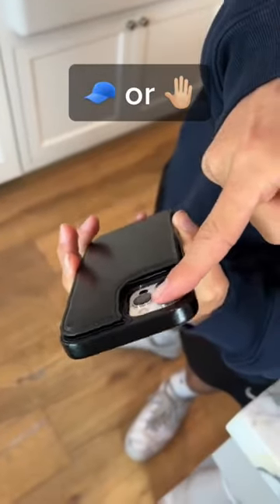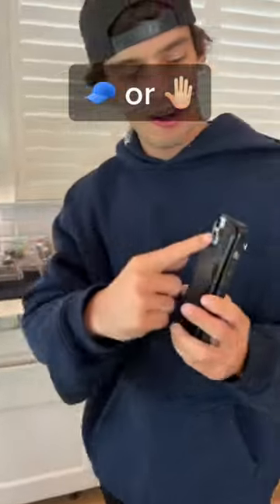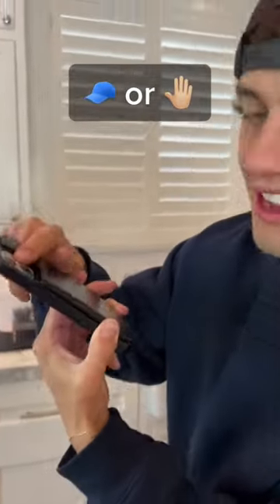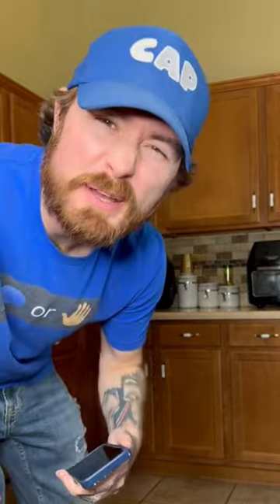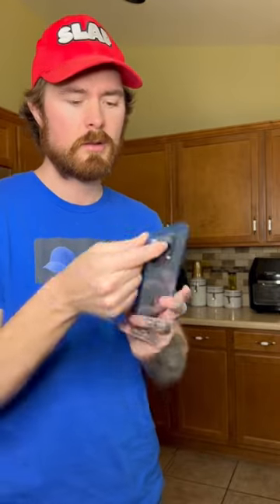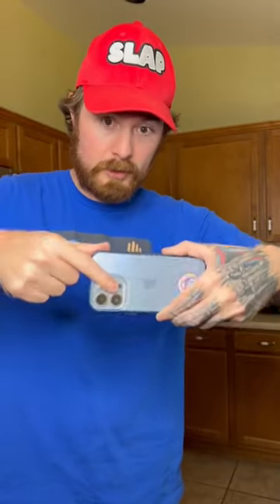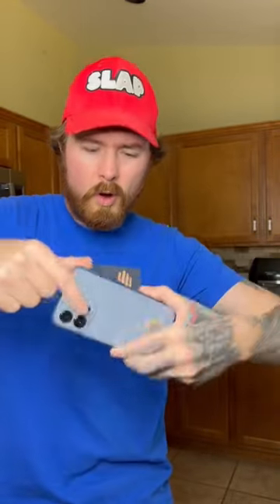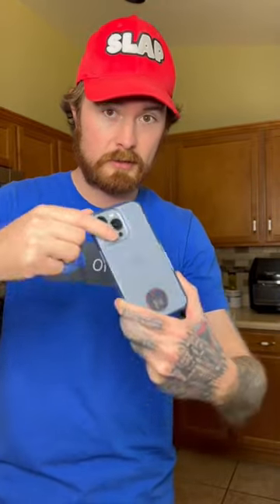Worthless Camera Lenses 📱